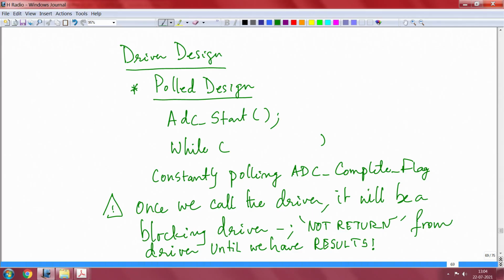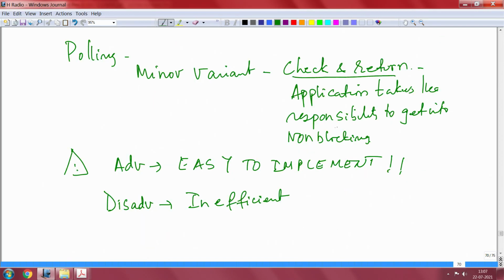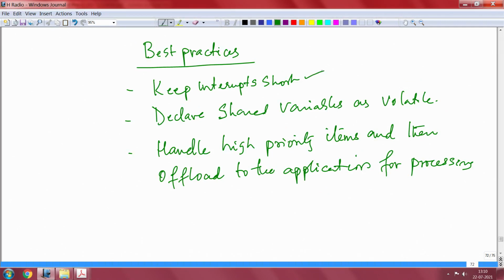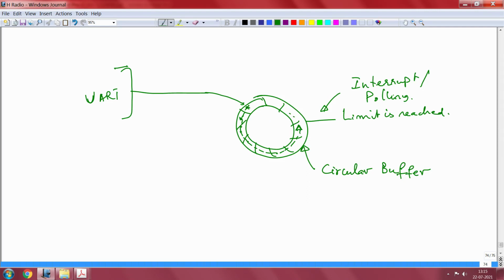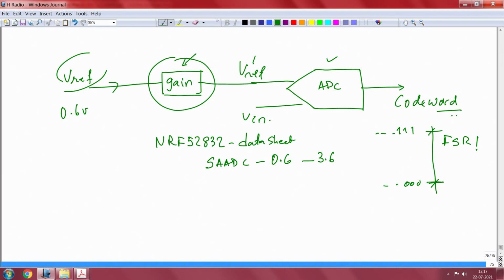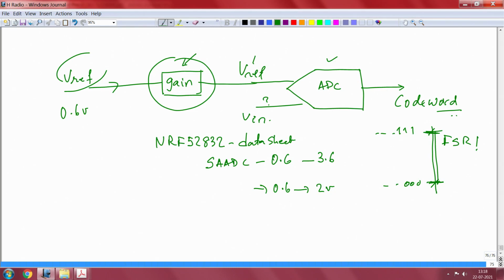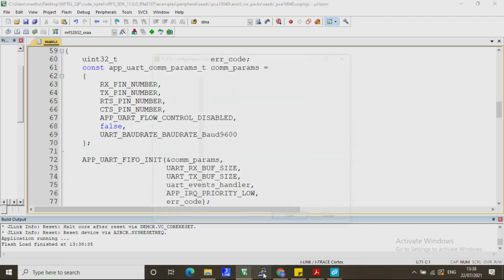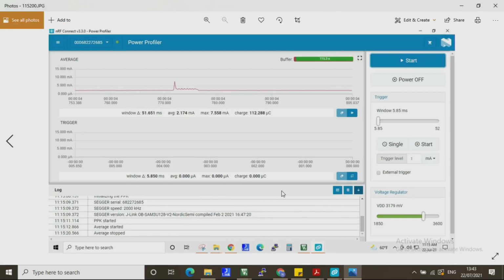Lec 31 ADC driverdesign anddevelopment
Polling, interrupt, DMA, UART, Baud rate